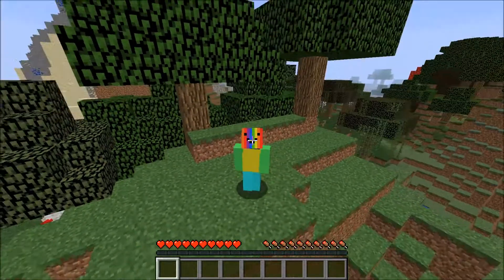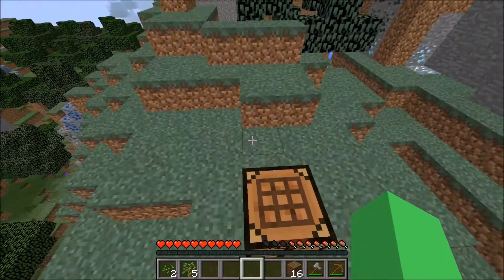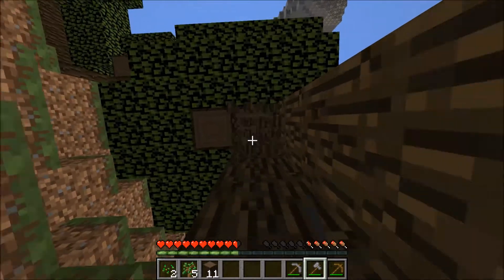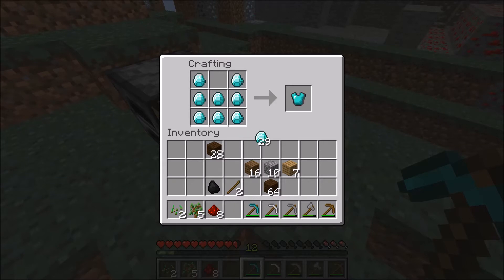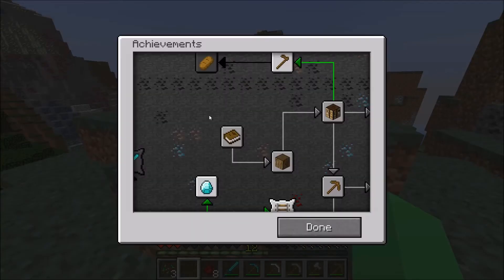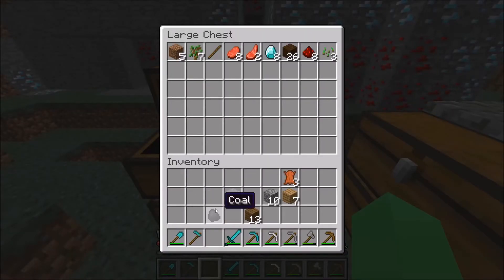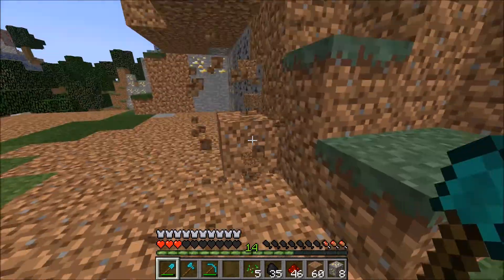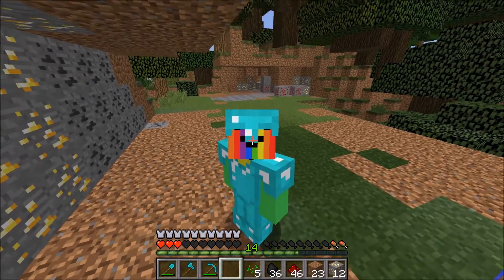New series!! amped survival